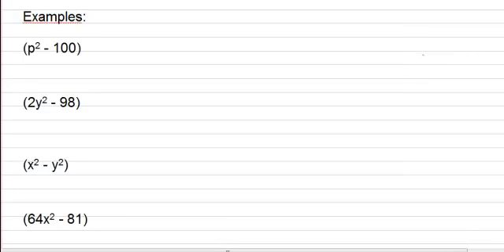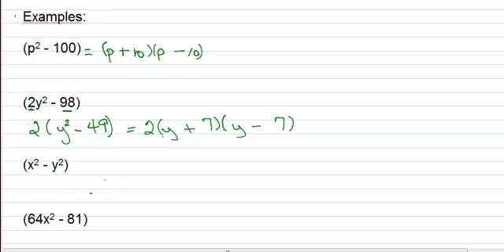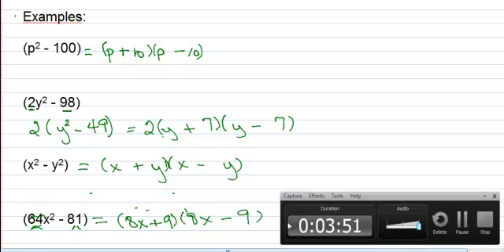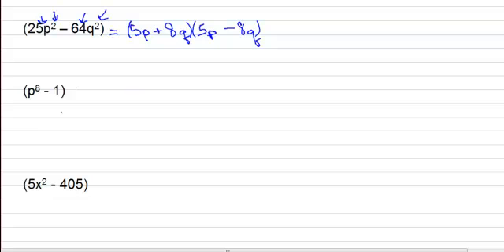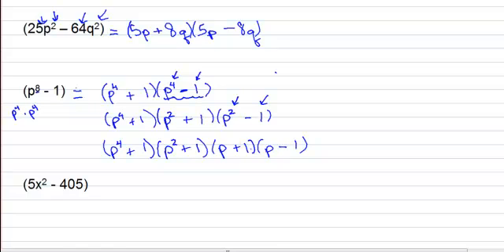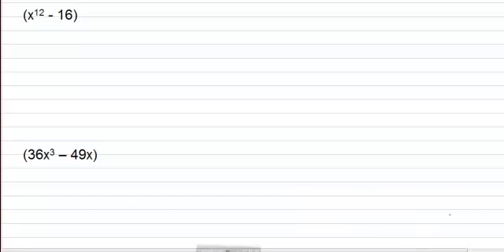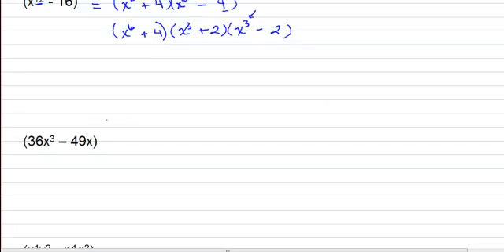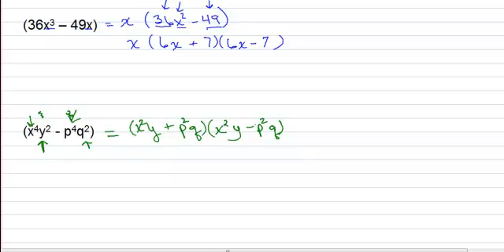Factoring Binomial Squares - Examples